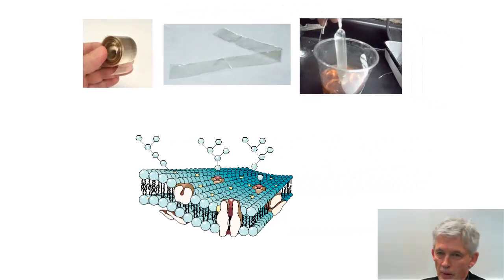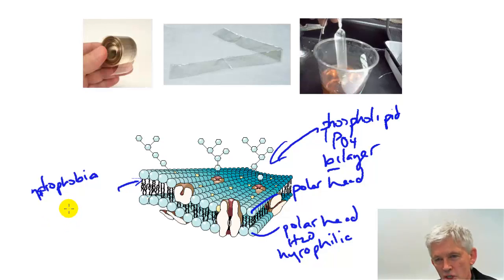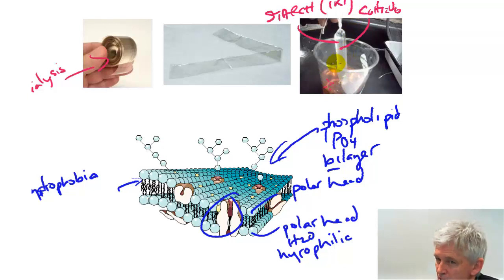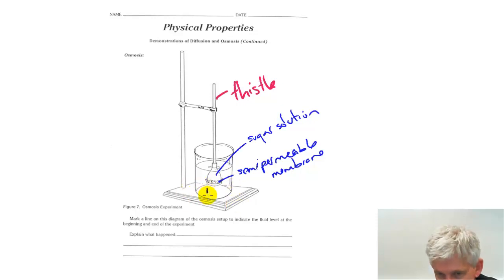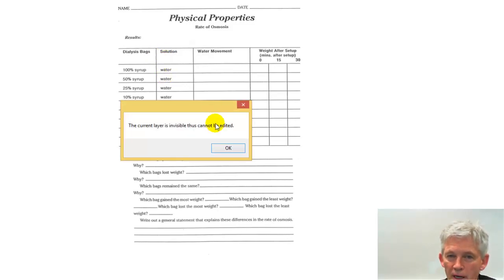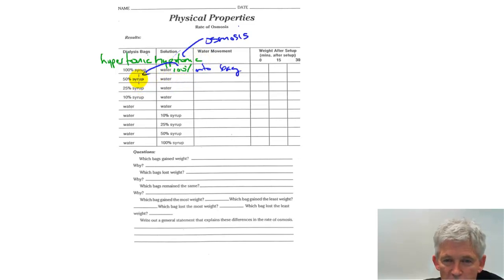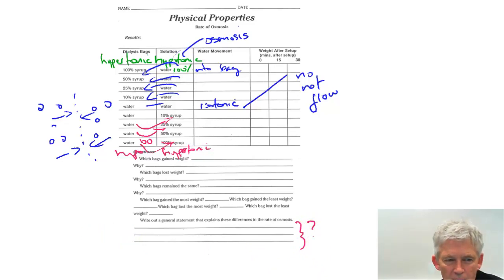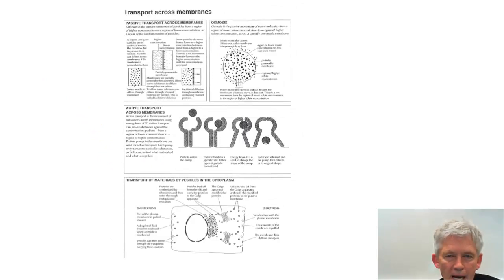BobbyTalks MembraneII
Simply "the rest of the story" ... the necessary mumble to allow you to complete the assigned package.